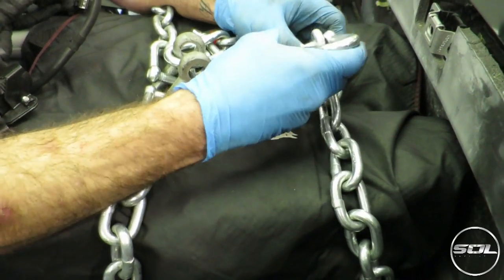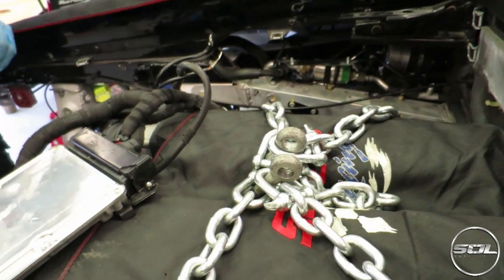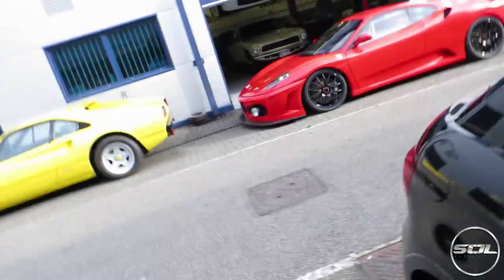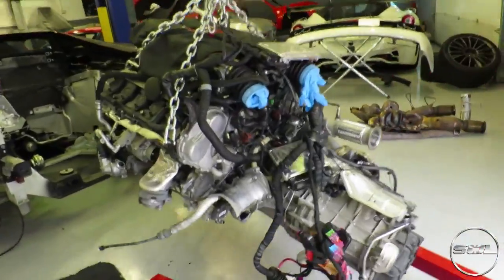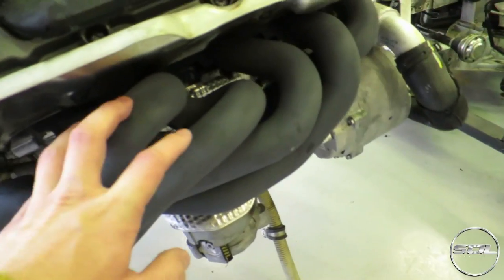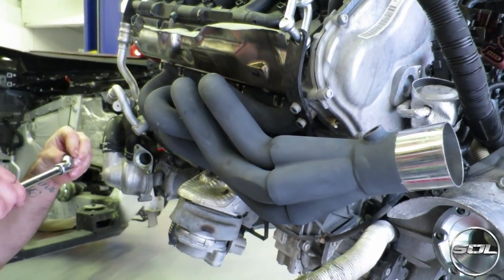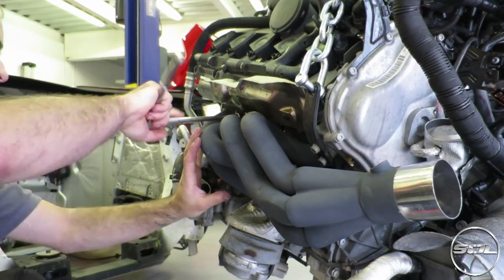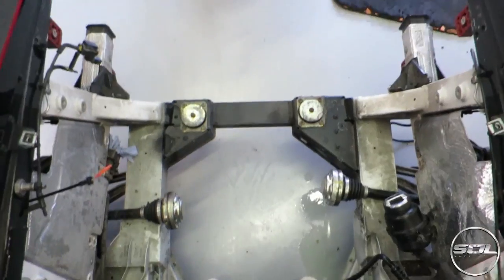THE ARMYTRIX PROJECT: DAY 2 ENGINE OUT!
The Lamborghini engine comes out in the Armytrix Project Day 2!